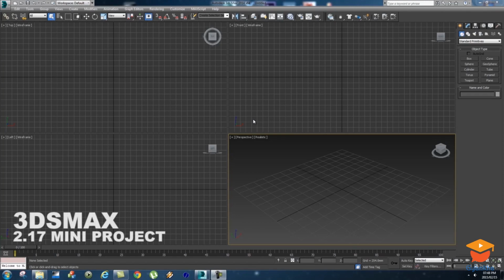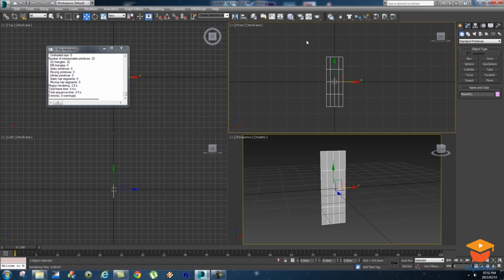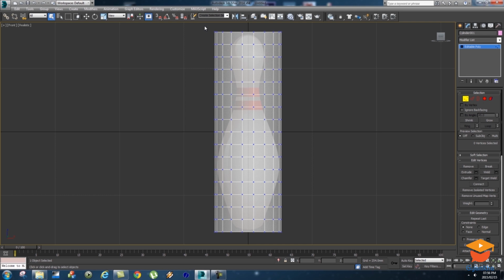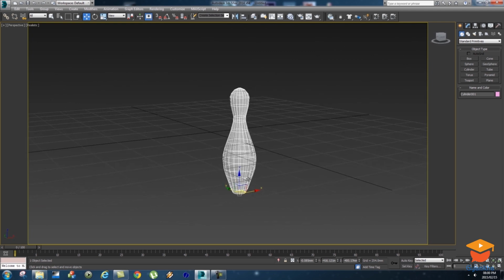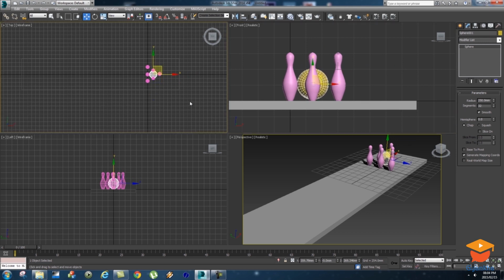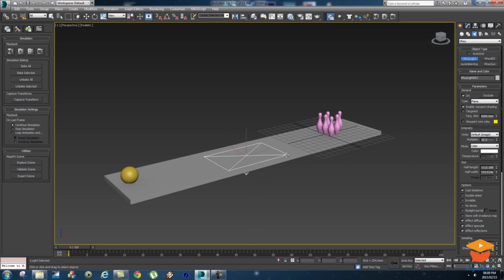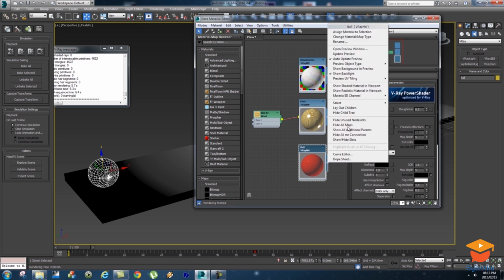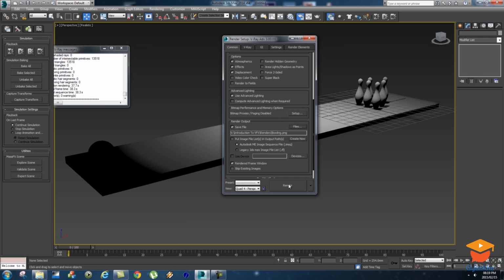Mini project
VFX
Adobe After Effects
PFTrack
3ds Max